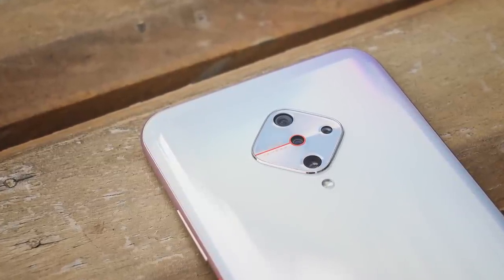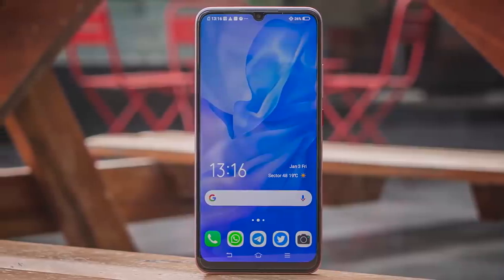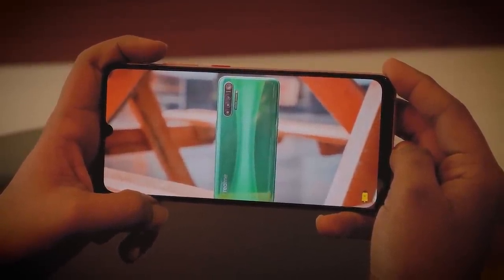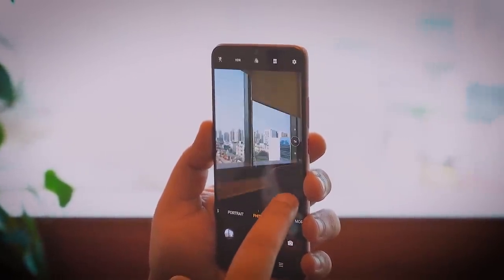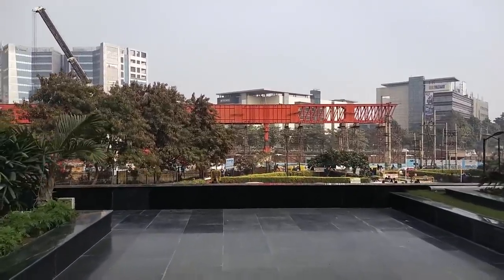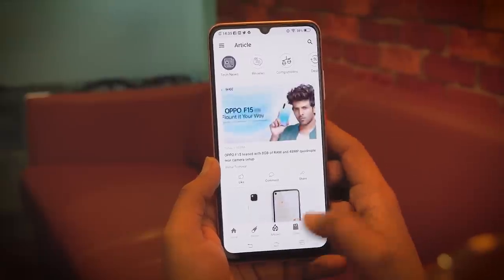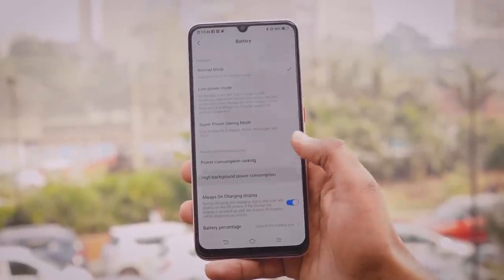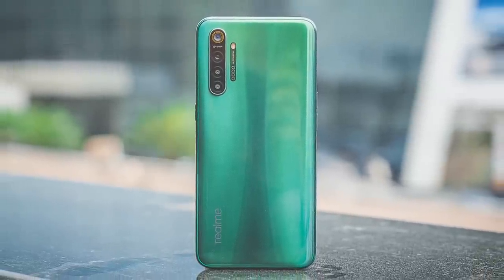vivo S1 Pro review in-depth | comparison with Realme X2, vivo Z1x, and Redmi Note 8 Pro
The first phone of 2020 in India is the vivoS1Pro. Here's our full review of the phone.

Host: Ershad
Editor: Nitesh